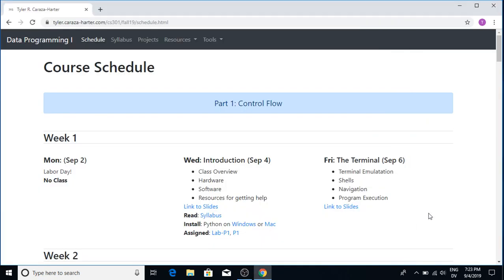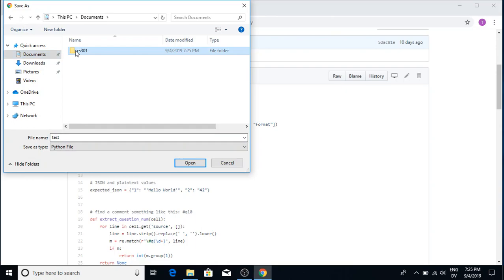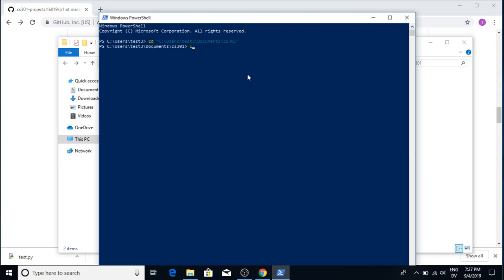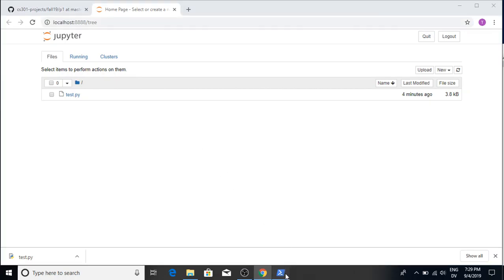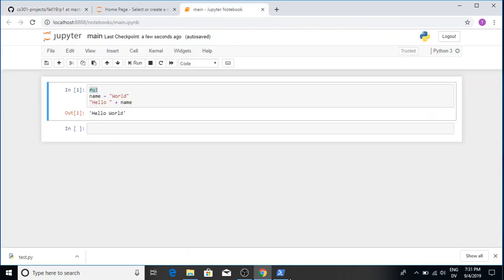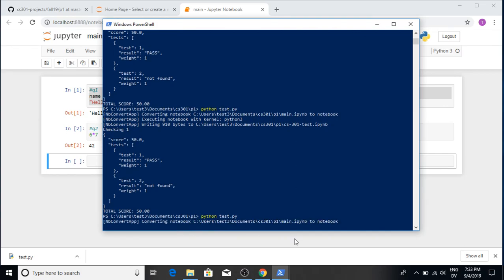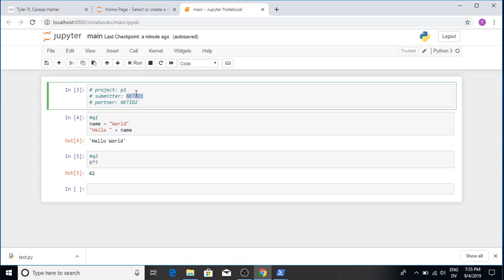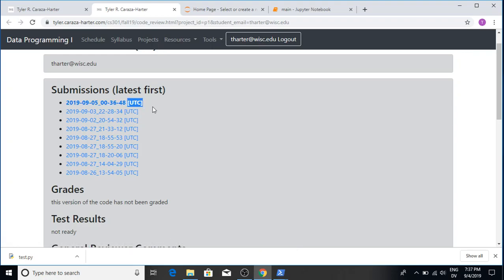CS301 (F19) - Project 1 on Windows